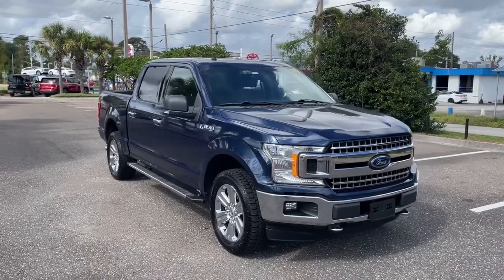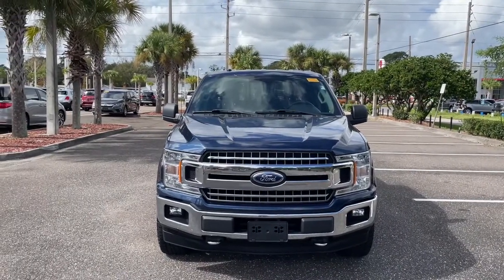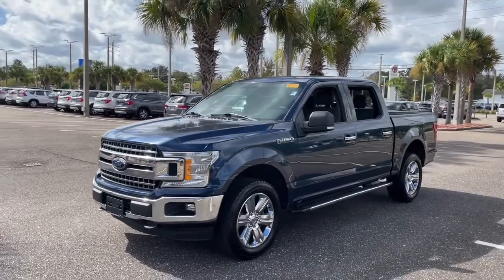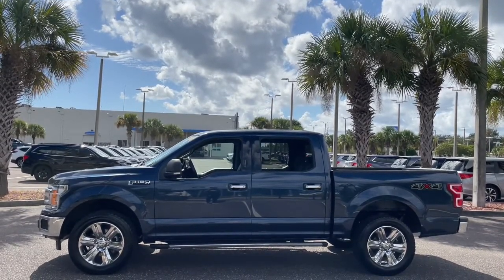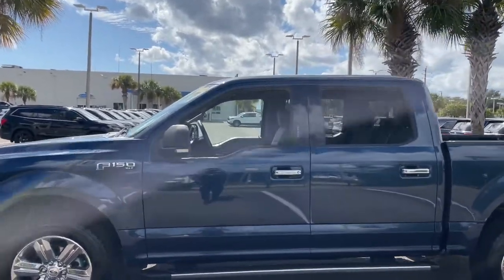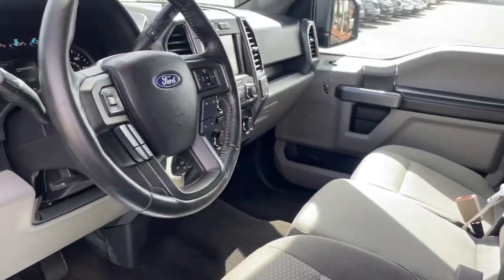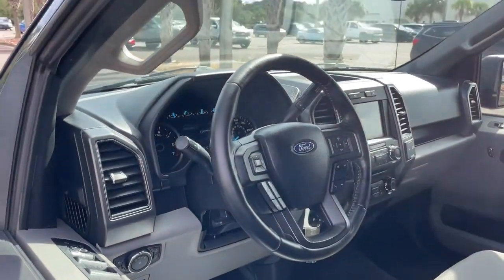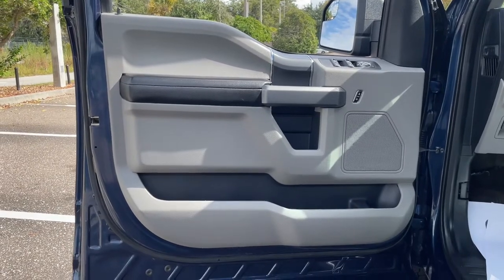2018 Ford F-150 Jacksonville, Orange Park, St. Augustine, Gainesville, Nocatee FL PJFD43142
Blue Used 2018 Ford F-150 XLT available in Jacksonville, Florida at Duval Honda. Servicing the Orange Park, St. Augustine, Gainesville, Nocatee area.

Duval Honda
1325 Cassat Avenue

This 2018 Ford F-150 XLT in Blue Jeans Metallic features Equipment Group 302A Luxury (10-Way Power Driver & Passenger Seats 4.2 Productivity Screen in Instrument Cluster Auto-Dimming Rear-View Mirror Class IV Trailer Hitch Receiver Cloth 40/20/40 Front Seat Fixed Backlight w/Privacy Glass Heated & Cooled Seats Leather-Wrapped Steering Wheel Power Glass Heated Sideview Mirrors Power-Adjustable Pedals Radio: Single-CD/SiriusXM w/7 Speakers Rear Under-Seat Storage Rear Window Defroster Remote Start System Reverse Sensing System SYNC and SYNC 3) XLT Chrome Appearance Package (2-Bar Style Grille w/Chrome 2 Minor Bars Chrome Door & Tailgate Handles w/Body-Color Bezel Chrome Step Bars Single-Tip Chrome Exhaust and Wheels: 18 Chrome-Like PVD) 110V/400W Outlet 4-Wheel Disc Brakes 6 Speakers ABS brakes Air Conditioning Alloy wheels AM/FM radio Brake assist Bumpers: chrome CD player Compass Delay-off headlights Driver door bin Driver vanity mirror Dual front impact airbags Dual front side impact airbags Electronic Stability Control Emergency communication system: 911 Assist Exterior parking camera rear: With Dynamic Hitch Assist Front anti-roll bar Front Center Armrest w/Storage Front fog lights Front reading lights Front wheel independent suspension Fully automatic headlights Illuminated entry Low tire pressure warning Occupant sensing airbag Outside temperature display Overhead airbag Panic alarm Passenger door bin Passenger vanity mirror Power door mirrors Power steering Power windows Power-Sliding Rear Window Radio data system Radio: AM/FM Stereo/Single-CD Player Rear reading lights Rear step bumper Remote keyless entry Security system Speed control Speed-sensing steering Split folding rear seat Steering wheel mounted audio controls Tachometer Telescoping steering wheel Tilt steering wheel Traction control Variably intermittent wipers Voice-Activated Touchscreen Navigation System Voltmeter Wheels: 17 Silver Painted Aluminum and Wheels: 20 Chrome-Like PVD:brbr**ONE OWNER NEVER A RENTAL** **BACK-UP CAMERA **BLUETOOTH HANDS FREE **CAR WASHES FOR LIFE ** 5 DAY MONEY BACK GUARANTEE **1ST OIL CHANGE FREE **COMMISSION FREE SALES PEOPLE 10-Way Power Driver & Passenger Seats 2-Bar Style Grille w/Chrome 2 Minor Bars 4.2 Productivity Screen in Instrument Cluster Auto-Dimming Rear-View Mirror Chrome Door & Tailgate Handles w/Body-Color Bezel Chrome Step Bars Class IV Trailer Hitch Receiver Cloth 40/20/40 Front Seat Equipment Group 302A Luxury Fixed Backlight w/Privacy Glass Heated & Cooled Seats Leather-Wrapped Steering Wheel Power Glass Heated Sideview Mirrors Power-Adjustable Pedals Radio: Single-CD/SiriusXM w/7 Speakers Rear Under-Seat Storage Rear Window Defroster Remote Start System Reverse Sensing System Single-Tip Chrome Exhaust SYNC SYNC 3 Wheels: 18 Chrome-Like PVD XLT Chrome Appearance Package.brbr4WD XLTbrbrAt Duval Honda we want you to have confidence in buying an used vehicle. That is why we offer our Duval REAL DEAL No Bills for the Basics. This is a 3 Month Protection that includes 3 months of tire replacement / repair 3 months battery replacement 3 months brake replacement / repair and 3 months of light bulb replacement. Our 90 Day preowned car protection also includes A/C and we also offer a 5 Day / 300 mile Return Policy. Buy Preowned with Confidence at Duval Honda. Prices are plus tax tag title $198 Electronic Filing Fee and dealer pre-delivery service fee in the amount of $899 which charge represents cost and profit to the dealer for items such as cleaning inspecting and adjusting new and used vehicles and preparing documents related to the sale. Price is inclusive of Duval Honda Finance Incentive - $500. Price is not inclusive of Triton Appearance Protection - $1995.